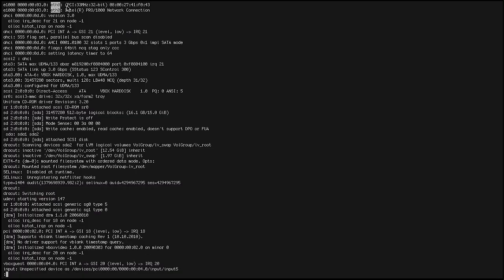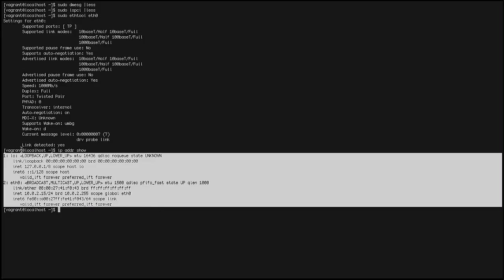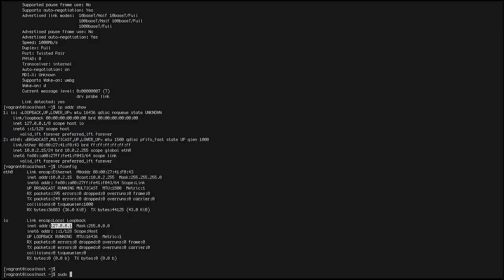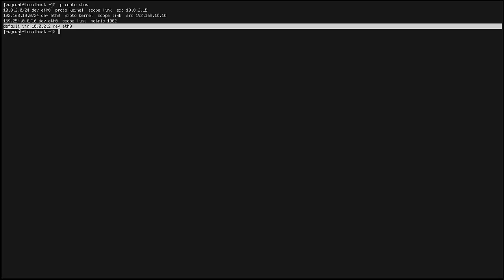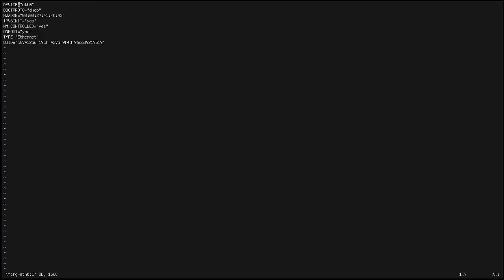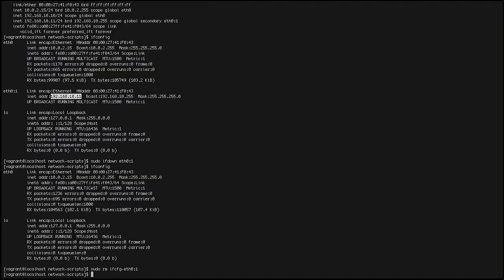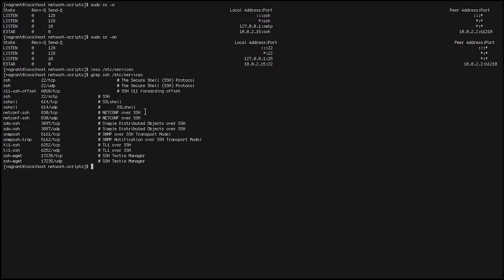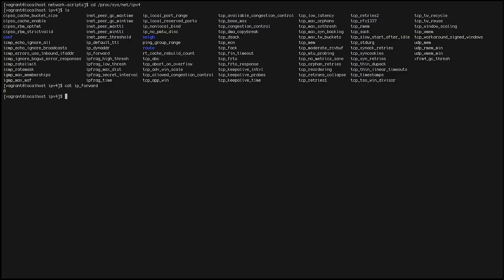48 8.2 Linux - Configure TCP IP